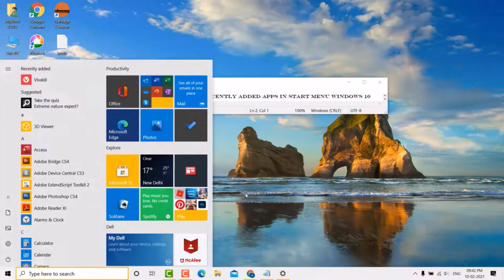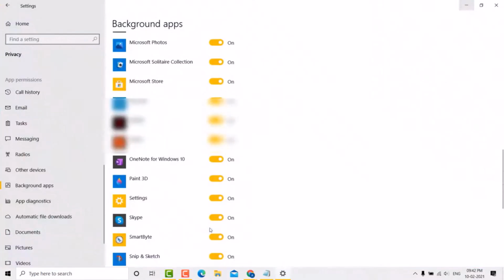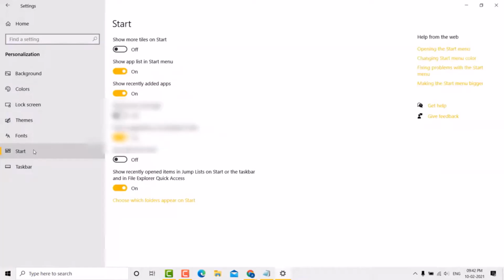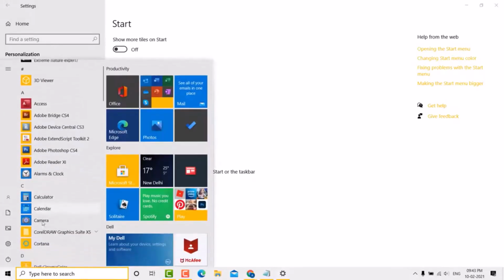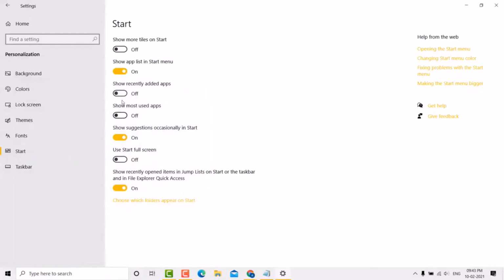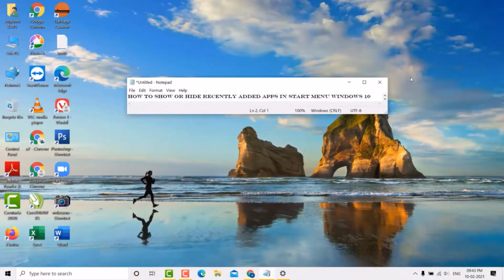How To Hide OR Show Recently Added Apps On The Windows 11 Start Menu 2024